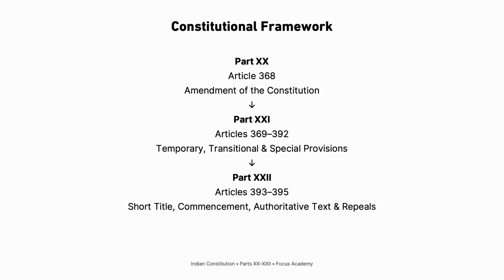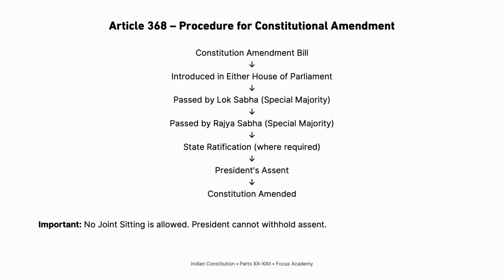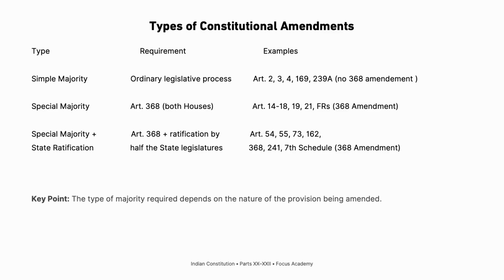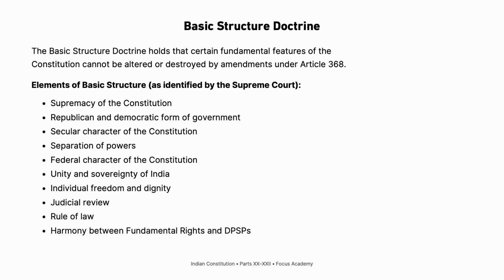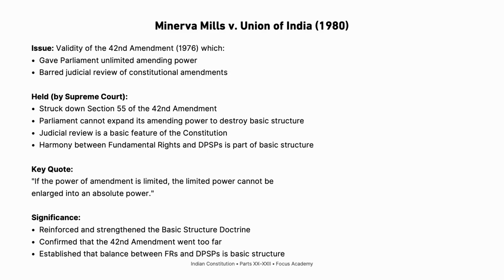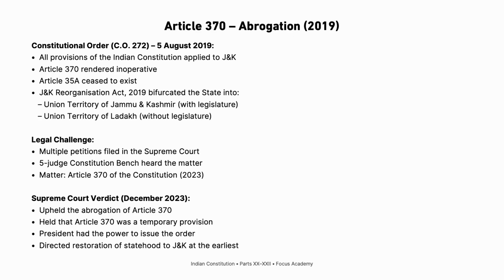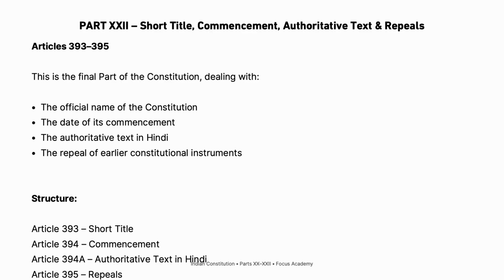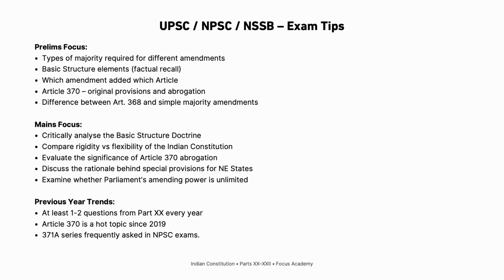Lecture 19 (Parts XX–XXII)